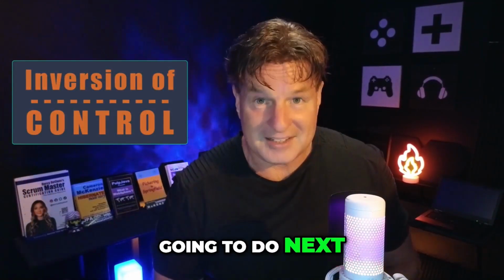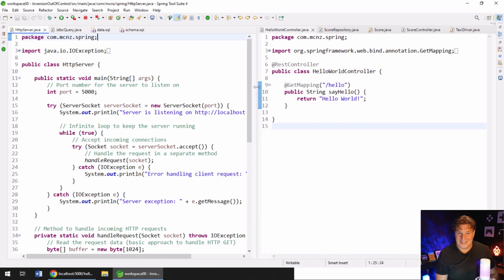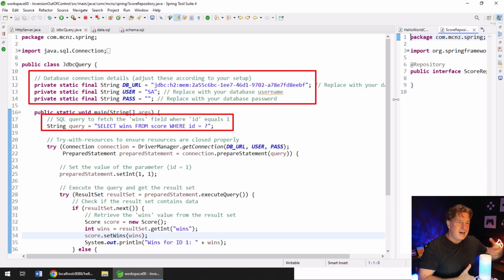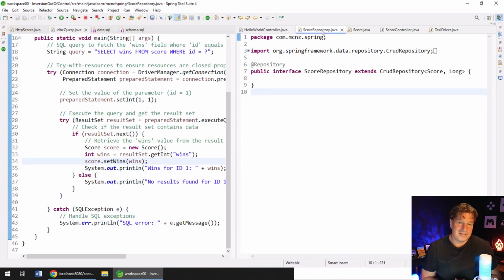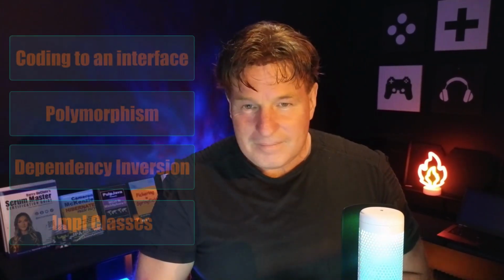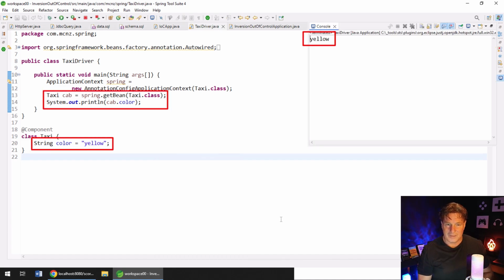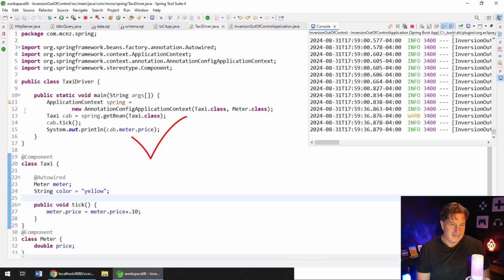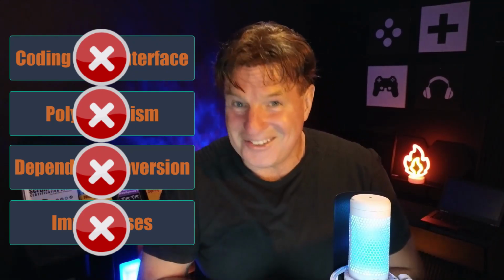What is Inversion of Control?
Inversion of Control (IoC) and Dependency Injection (DI) are often conflated, but they serve distinct purposes within software architecture, particularly in the context of modern application frameworks. At its core, IoC is a broad principle that reverses the traditional flow of control in software, handing over the orchestration of dependencies and system behavior to an external framework or container. DI, on the other hand, is a specific technique used to achieve IoC, allowing components to receive their dependencies from an external source rather than instantiating them internally.

Inversion of Control Explained
Inversion of Control represents a paradigm shift where the responsibility of managing object creation, configuration, and lifecycle management is delegated from the developer's code to a specialized external framework. This principle is integral to frameworks like Spring, Angular, and Flask, where the framework’s IoC container serves as the central point for managing and provisioning application components.

IoC frameworks encapsulate:

Configuration Management: They handle the instantiation and configuration of complex, parameterized objects, reducing the burden on the developer to manually set up intricate dependencies.
Lifecycle Management: They manage the lifecycle of objects, ensuring that resources are correctly initialized, maintained, and destroyed, adhering to application-specific scopes.
System Abstraction: They abstract away lower-level system interactions, such as resource pooling, transaction management, and security, allowing developers to focus on business logic.
This shift significantly reduces the coupling between business logic and system code, promoting cleaner and more maintainable software architecture. IoC is often embodied by the "Hollywood Principle"—"Don't call us, we'll call you." Here, developers write the core application logic, while the framework invokes this logic at the appropriate time, managing the flow of execution without direct intervention from the application code.

Dependency Injection: A Mechanism for IoC
Dependency Injection is a design pattern that supports the IoC principle by decoupling the instantiation and binding of dependencies from application code. Through DI, an IoC container automatically resolves dependencies at runtime and injects them where required, eliminating the need for the application code to directly interact with the container.

Consider a scenario in a Spring-based application where a Game class requires a Score object to track game statistics. Without DI, the Game class might explicitly retrieve this dependency from the IoC container using code such as: